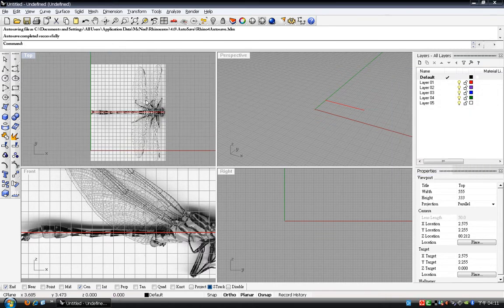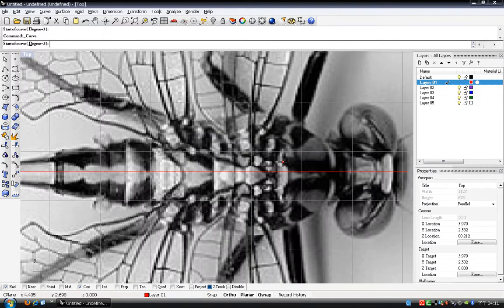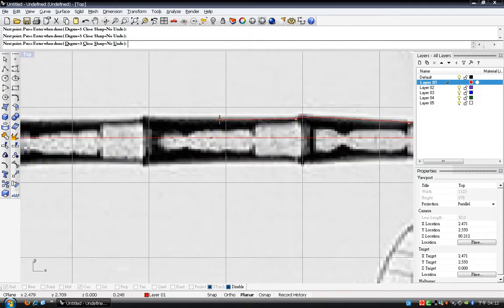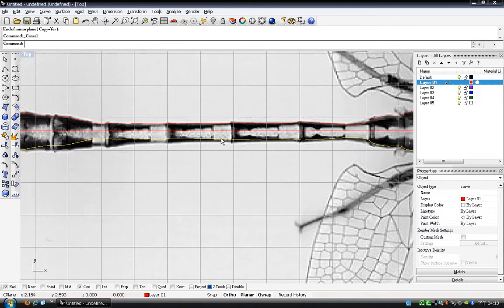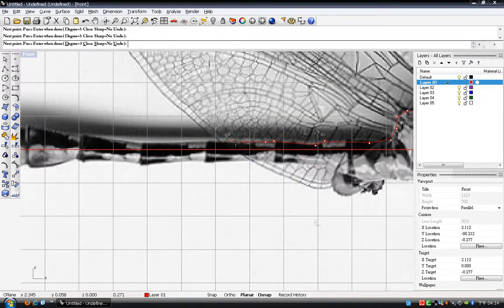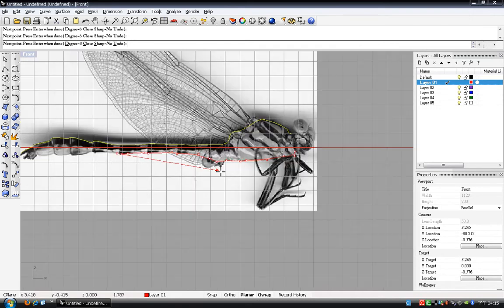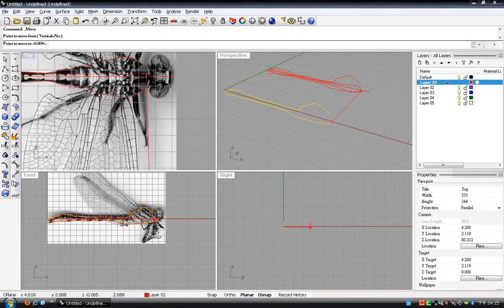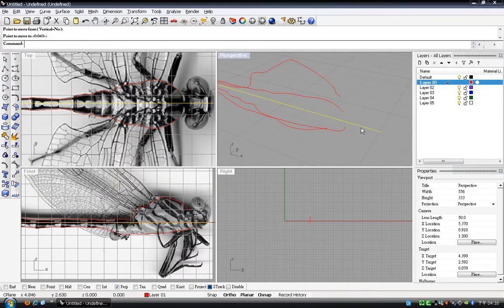RHINO_Dragonfly_02.avi